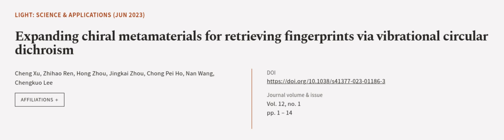Expanding chiral metamaterials for retrieving fingerprints via vibrational circular d... | RTCL.TV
### Keywords ###

### Article Attribution ###
Title: Expanding chiral metamaterials for retrieving fingerprints via vibrational circular dichroism
Authors: Cheng Xu, Zhihao Ren, Hong Zhou, Jingkai Zhou, Chong Pei Ho, Nan Wang ,and Chengkuo Lee

### Video Timestamps ###
0:00:00 - Summary
0:01:03 - Title
0:01:09 - Outro
0:01:13 - End